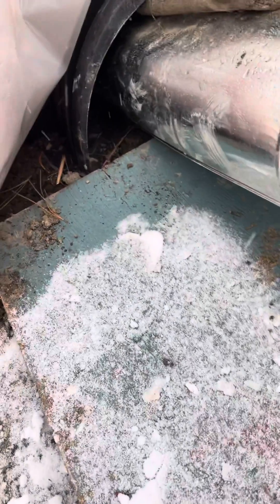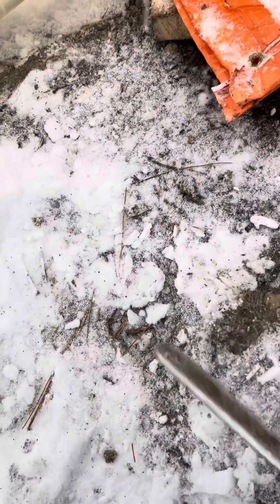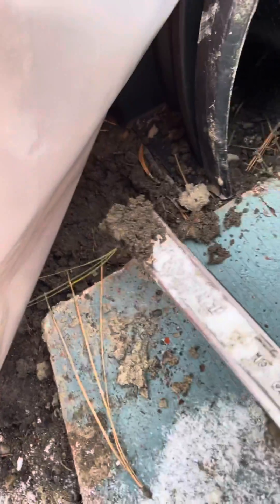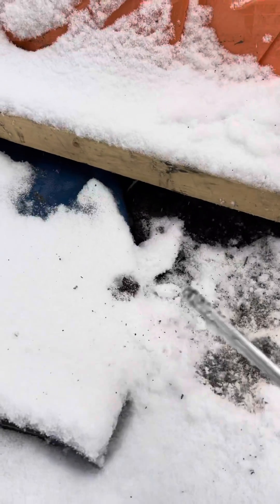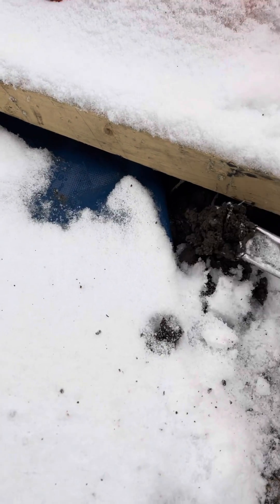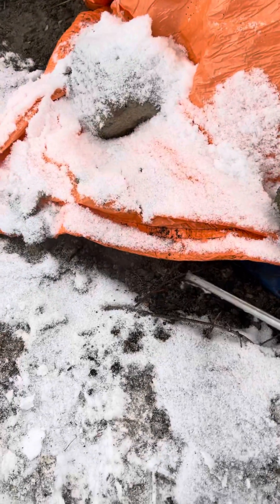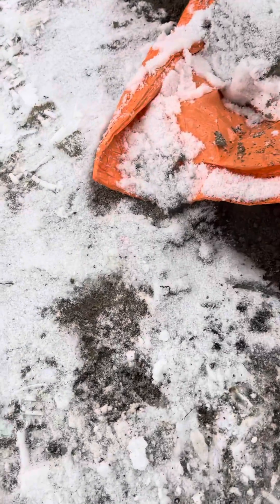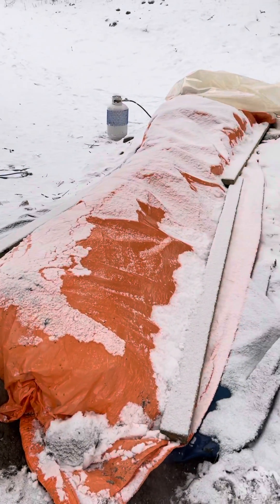Thawing Frozen Ground Quickly!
Here’s a little trade tip I use to quickly thaw frozen ground within 12 hrs.  Using septic infiltrator chambers we created a long channel with insulated tarps to trap the heat.  Using a forced air propane heater we guided the heat down the channel and into the ground for fast thawing.  This enabled us to access the 2” force main easily.